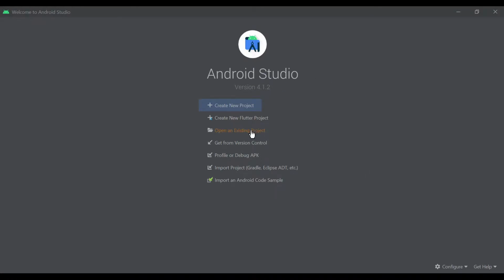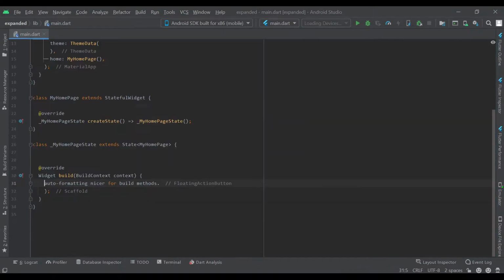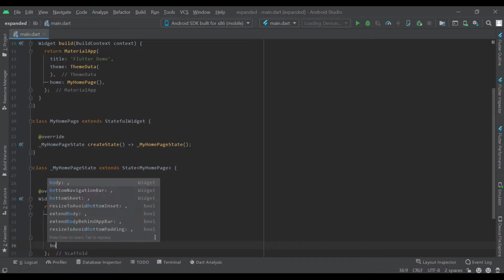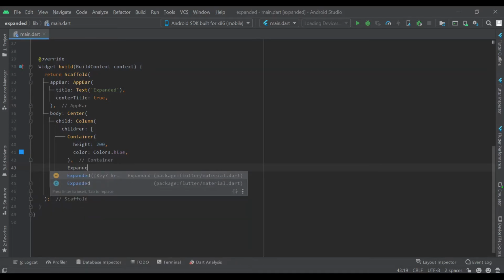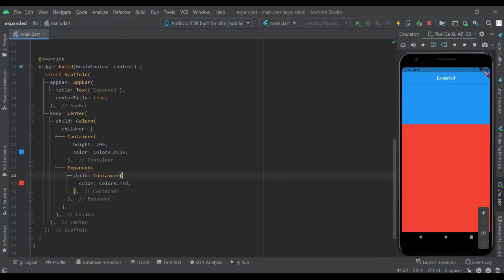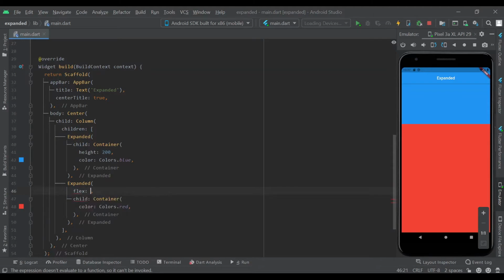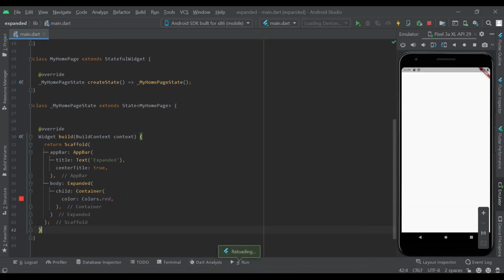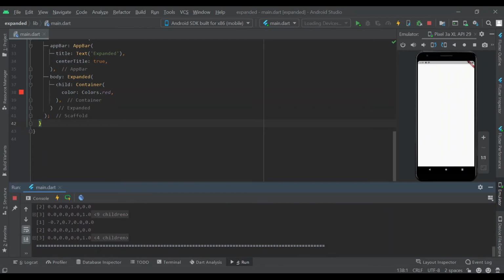Flutter A to Z | Expanded | #5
The first in a series this video goes through how to use Expanded widgets in Flutter.